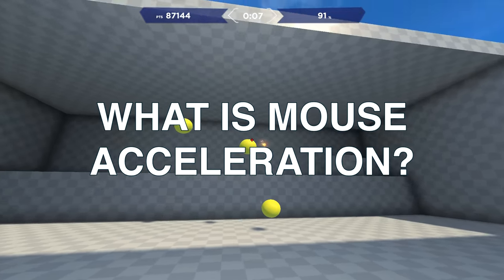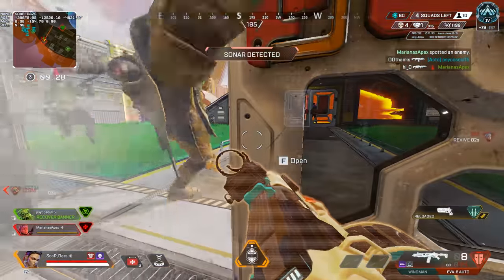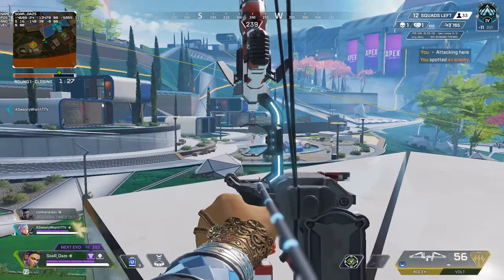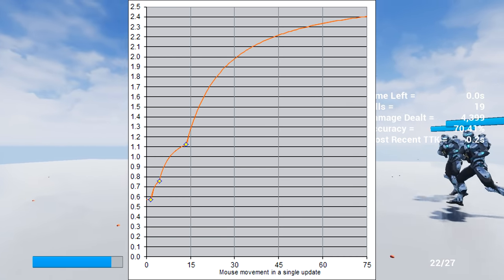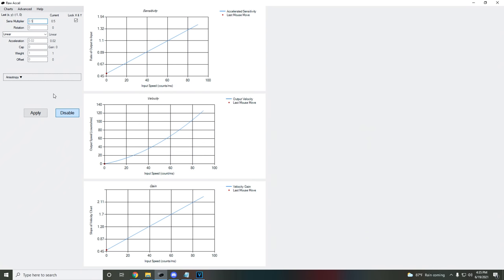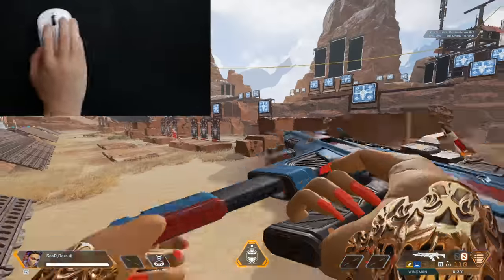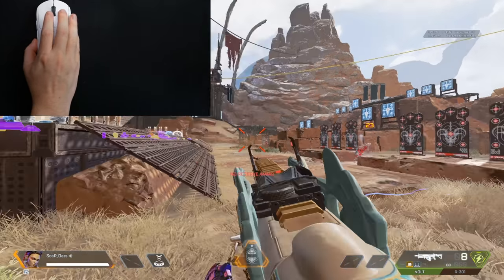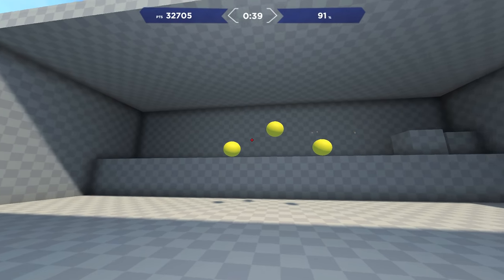Is Mouse Acceleration Good For FPS Video Games?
Over the course of a few days I test is mouse acceleration good? Why such a short initial time? I wanted to prove how fast we can adapt to mouse acceleration but also showcase how much potential my aim has after really only 24 hours of actual play.

I mentioned this in my prior video are aim trainers good where I really started using raw accel (Which is the software I used for mouse acceleration)

The above is a beginners guide and does require some patience to understand everything. Make sure have time to sit back and really open up to learn.

Timestamps:

00:00 Is Mouse Acceleration Good For FPS Video Games
01:12 What Is Mouse Acceleration
02:18 Why Use Mouse Acceleration
02:46 High Sensitivity Vs Low Sensitivity
03:58 Why Pros Dislike Mouse Acceleration
05:22 My Mouse Acceleration Settings
07:02 What I learned
07:43 Tug Of War Analogy For Mouse Acceleration
08:29 Did It Ruin My Aim
09:07 Aim Lab Mouse Acceleration
09:43 Should You Use Mouse Acceleration

♫ Music
Dire Dire Docks - Nintendo 64 Super Mario

We broke down is mouse acceleration good for apex legends. Also discussed mouse acceleration and is mouse acceleration good for gaming. This is applicable to is mouse acceleration good for fortnite, is mouse acceleration good for csgo, is mouse acceleration good for valorant, is mouse acceleration good in general. Because lots discuss is mouse acceleration bad? is mouse accel actually good for shooters? That is the question of Is Mouse Accel actually good for shooters. We also showcase mouse acceleration vs no mouse acceleration and highlight is mouse acceleration good or bad?